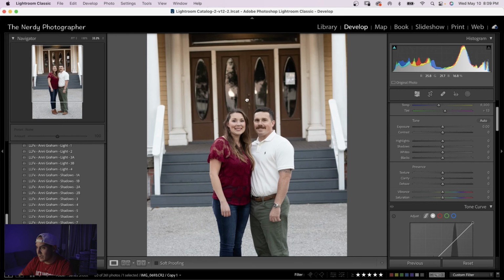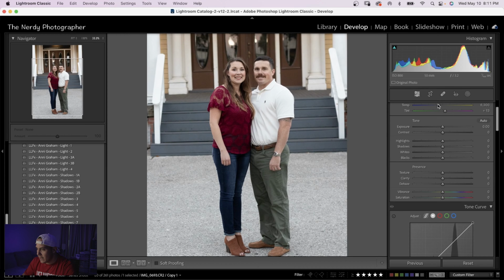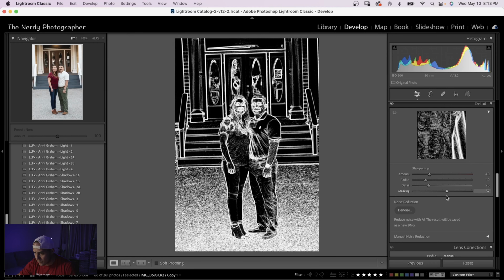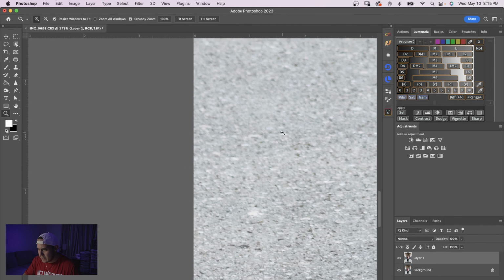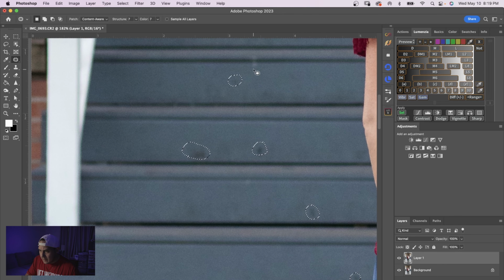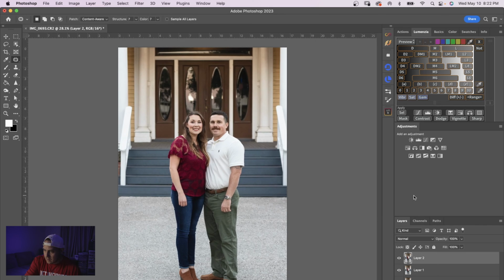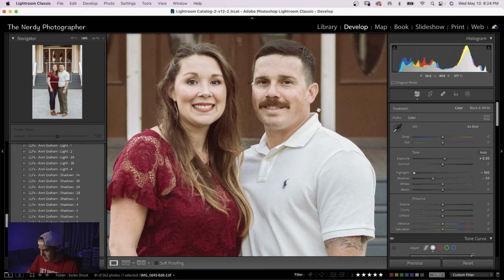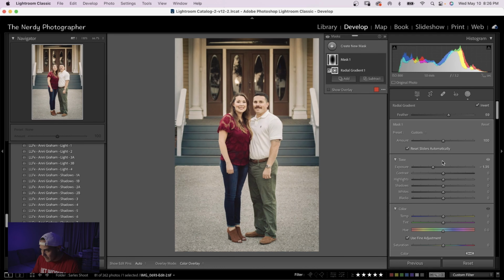Watch Me Do It!!!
In this video I'm giving you an inside look at how I edit a photo I took of my sister and brother in law for their family shoot.